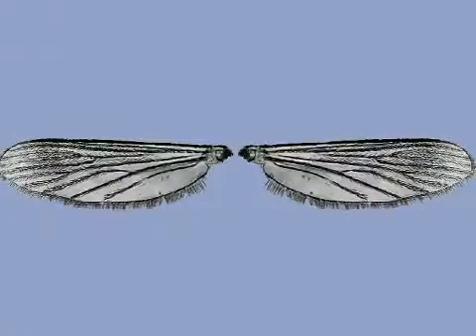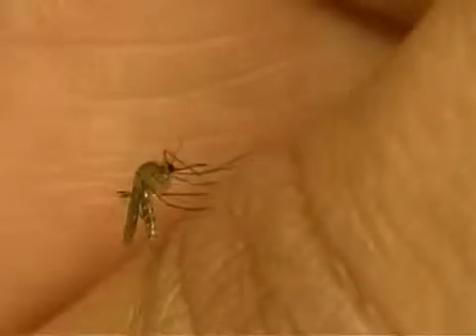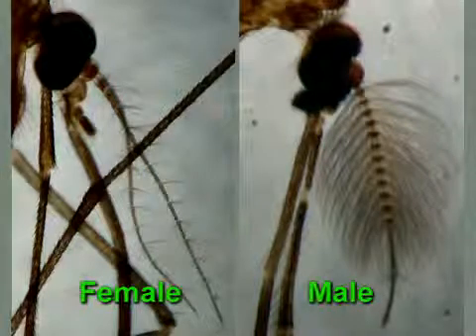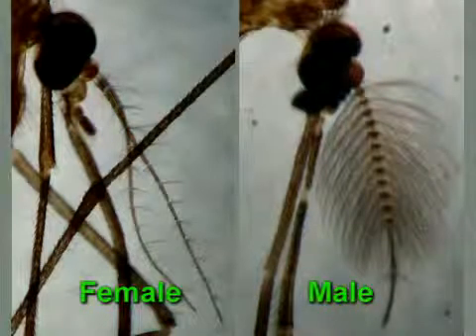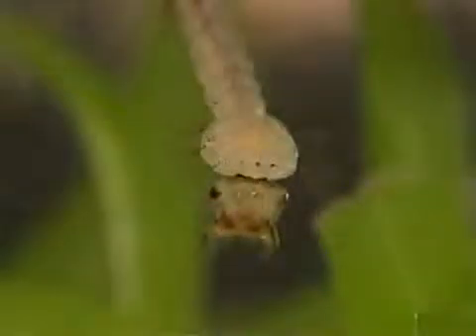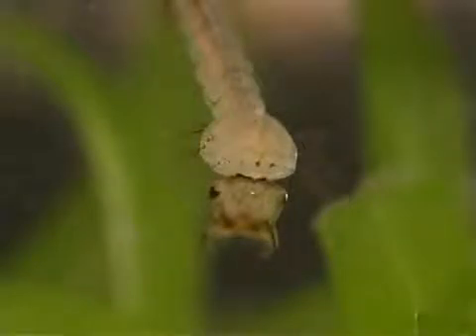Mosquito family.FLV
morphology of mosquitoes
habitat
life cycle stages